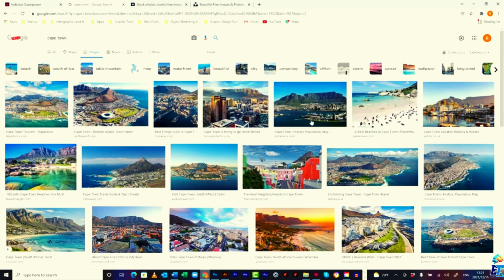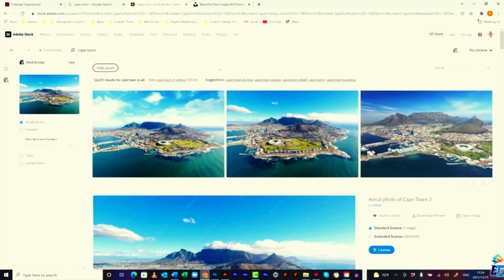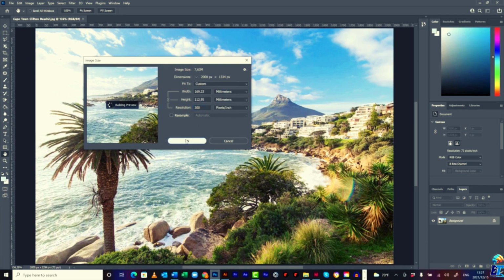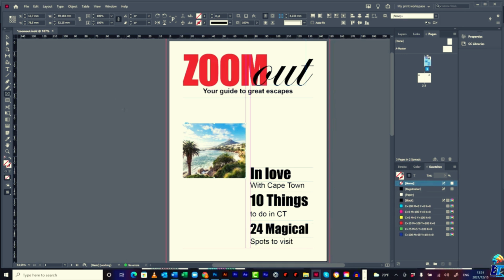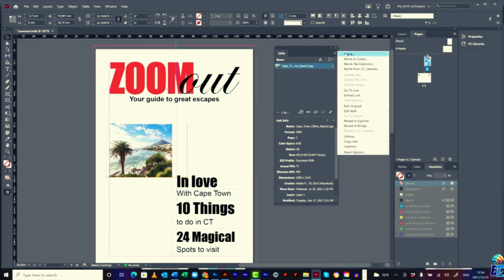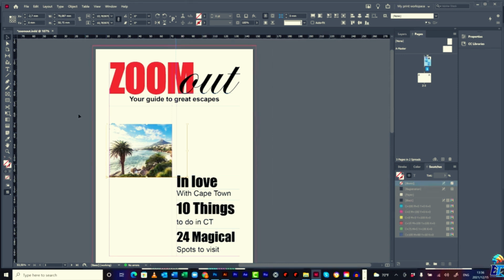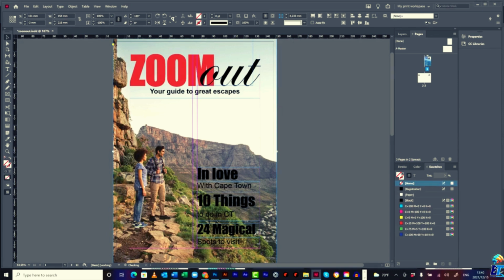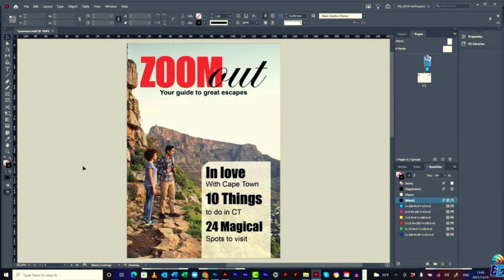Transform Any Image Into Vector Art! (Photoshop and Illustrator Tutorial)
Transform Any Image Into Vector Art! (Illustration & Photoshop) | Using with images and vector artwork Photoshop and Illustrator

This tutorial video will teach you how to use Adobe Illustrator and Photoshop together to convert any photo into a vector graphic. I made some improvements to my workflow so that anyone, regardless of ability level, can easily follow along with the video.

Telling your friends about this video is the best way to help the channel!